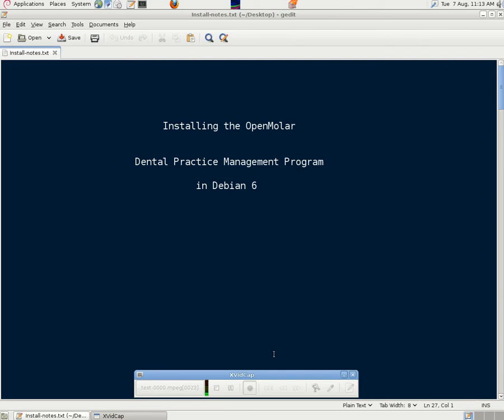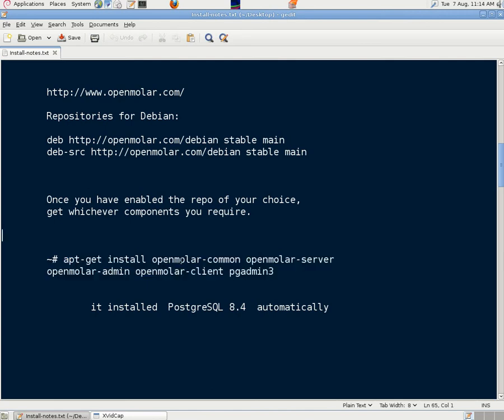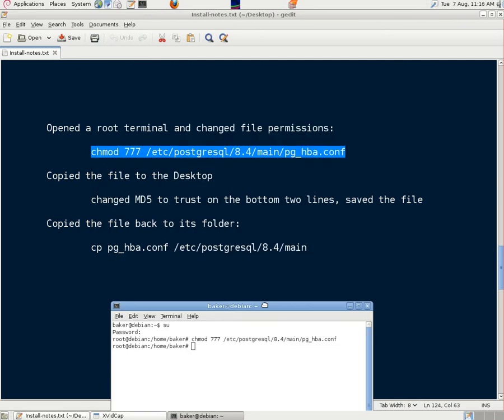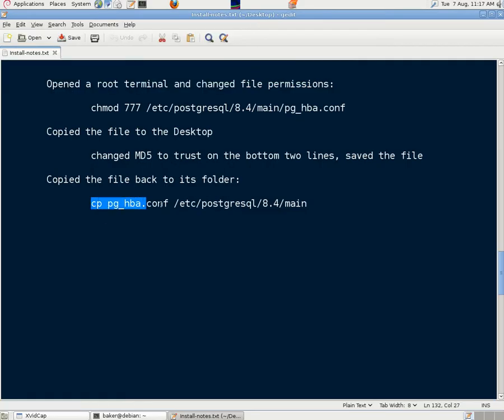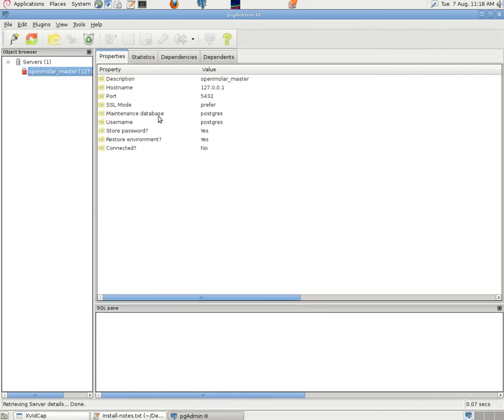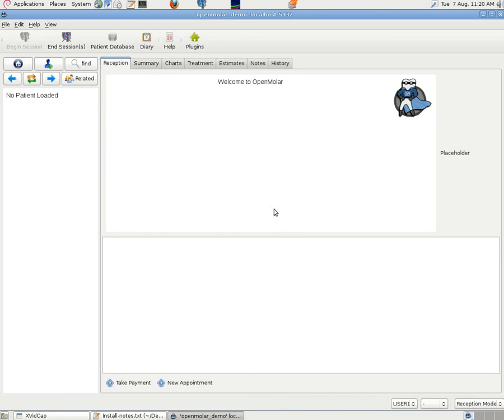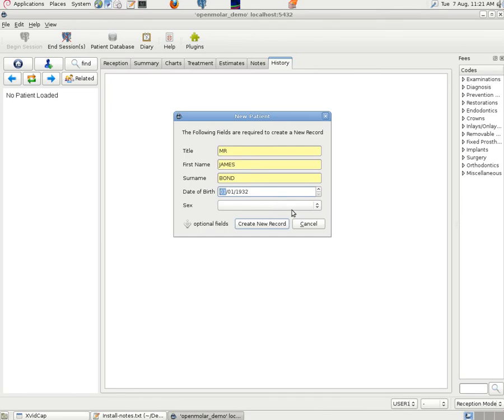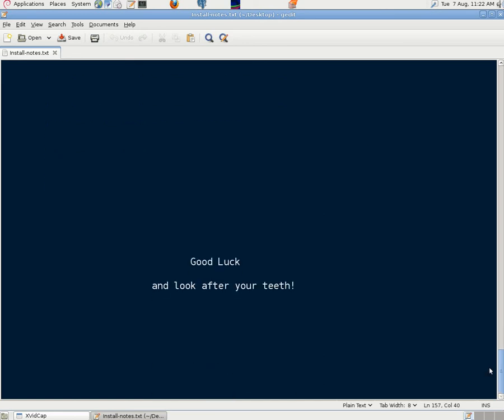Installing OpenMolar 2 in Debian 6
A quick overview of installing the open source OpenMolar 2 dental practice management program in Debian 6.

From the author's web:
"Openmolar uses a PostgreSQL database and provides a collection of modular applications to provide a complete IT solution for a dental practice.
It is in active development for alpha release in the spring of 2012."

We congratulate Neil for producing such an excellent program and thank him for all his hard work, tenacity and generosity.

This video was recorded in August 2012 using Xvidcap and Audacity in Debian.